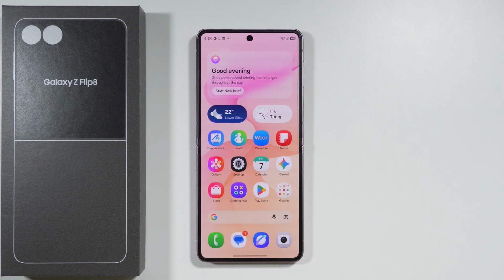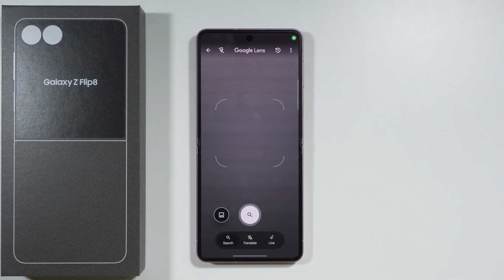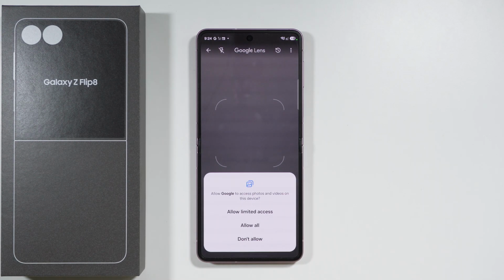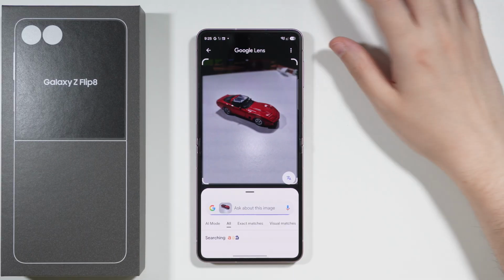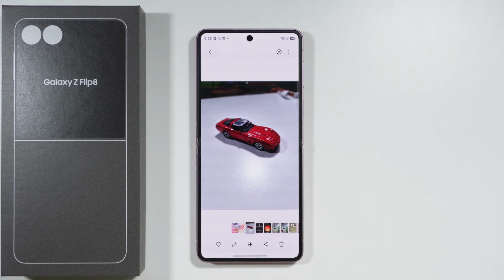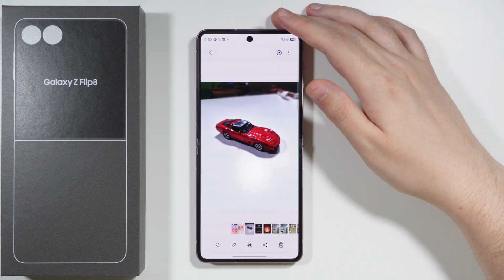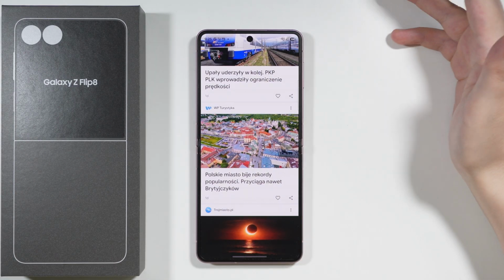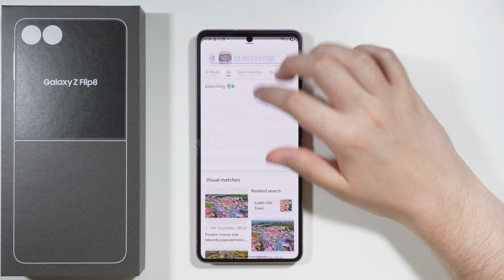Samsung Galaxy Z Flip 8: How to Search by Image (Reverse Image Search)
In this video, I'll show you how to perform a reverse image search on the Samsung Galaxy Z Flip 8. This feature allows you to find similar images or information related to a photo by using it as your search input. Follow along as I guide you through the steps to easily search by image and enhance your browsing experience on your Galaxy Z Flip 8.